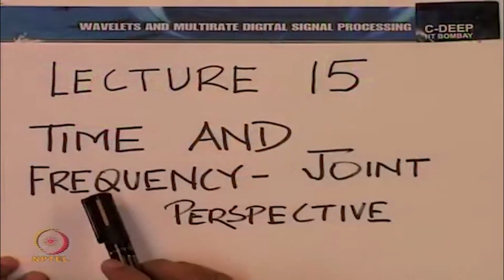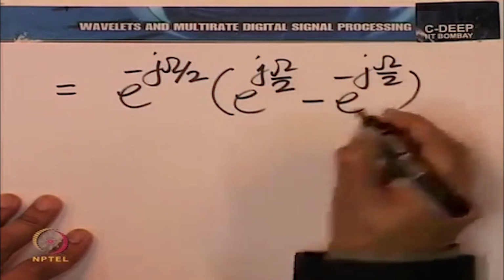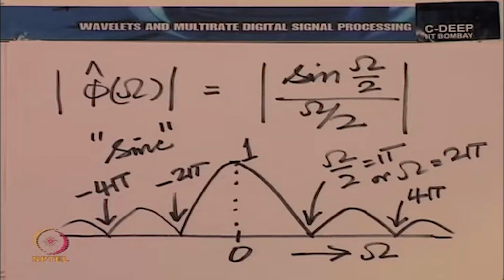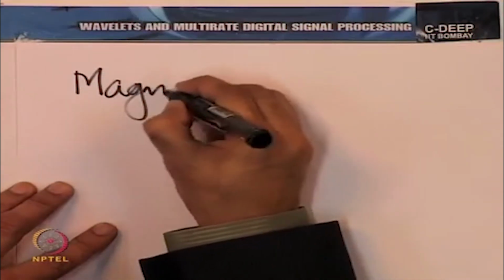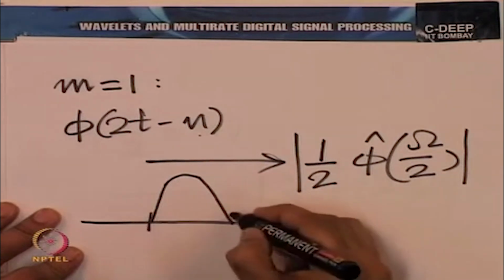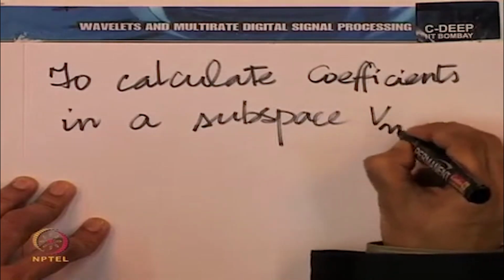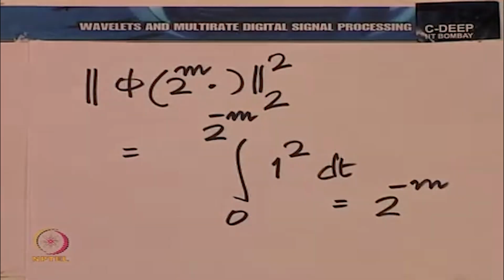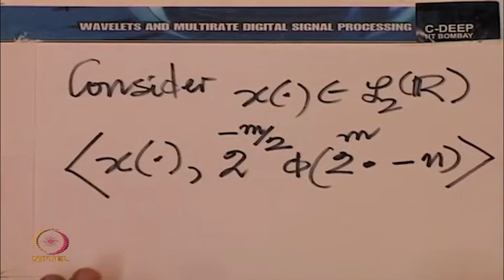Fourier transform analysis of Haar scaling and Wavelet functions